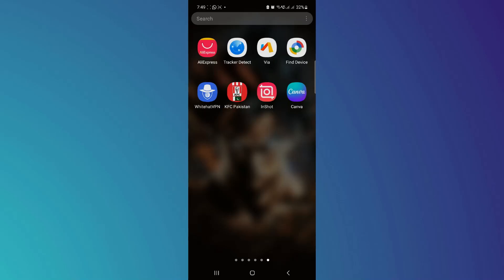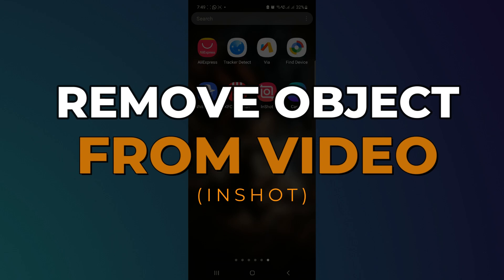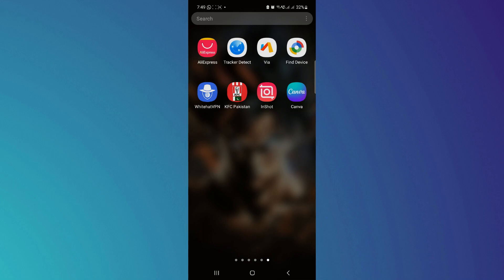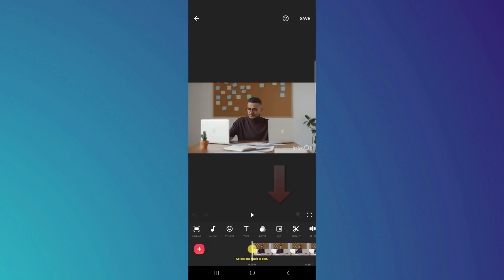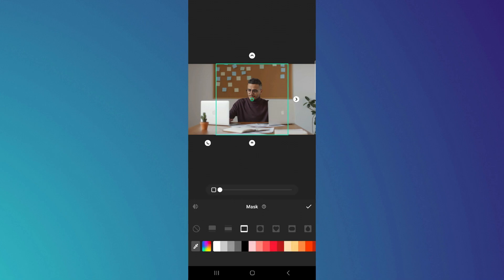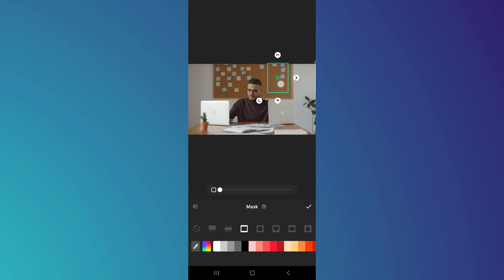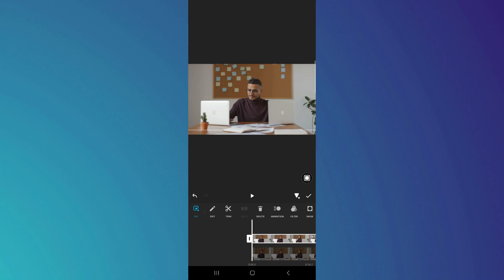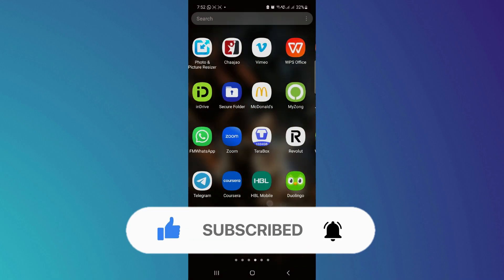How to Remove Object From Video For Free in Inshot - 2024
How to Remove Object From Video For Free in Inshot

In this tutorial, I'll walk you through the process of removing objects from a video for free using InShot.